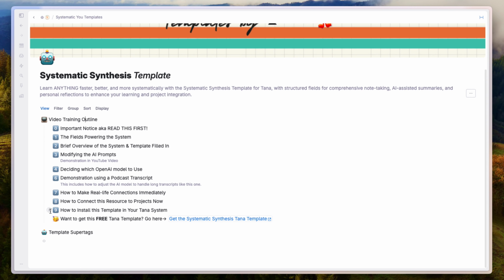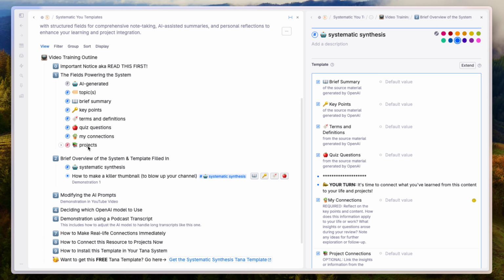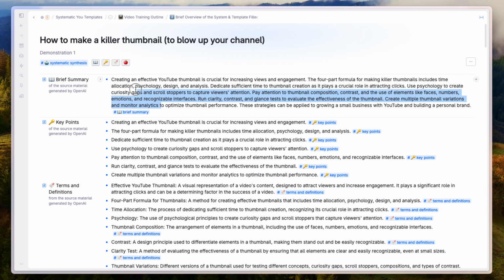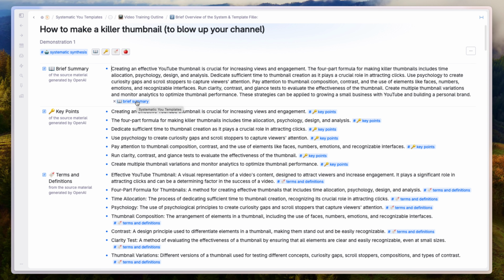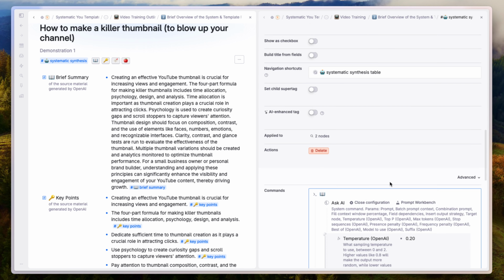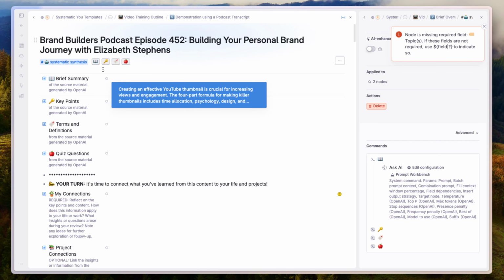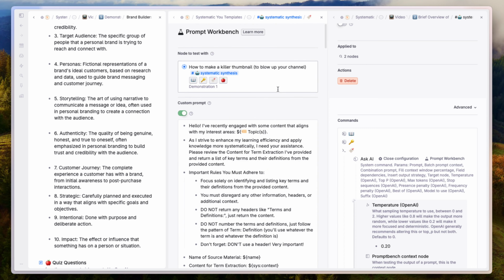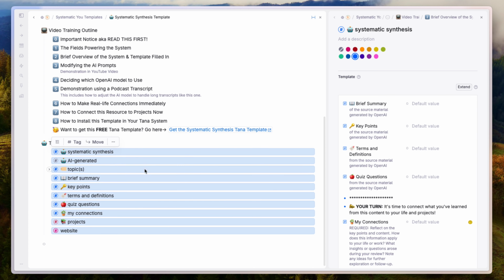How to Learn Anything Faster, Better, and More Systematically!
Ready to learn anything faster, better, and more systematically?  In this video, I share how I'm using my Tana Supertag template called "Systematic Synthesis" to do exactly that every day!

🔍 What's Covered:
🔹 My Personal Struggle: How I turned my learning frustration into a systematic success.
🔹 Introducing the Systematic Synthesis Tana Template: The ultimate tool for synthesizing what you've read/watched/listened to, and actually use what you've learned.
🔹 Step-by-Step Training: I walk you through the essential steps of using this template, including setting up AI commands in Tana, and reflecting on your learning to make real-life connections.

✨By the end of this video, you'll be ready to implement the Systematic Synthesis system into your Tana workspace and immediately up-level how you learn and what you do with that information.

2️⃣ SIGN UP to receive my Email Newsletter, Systematic News
I send this each Monday. You'll receive weekly insights to fuel your personal and professional growth (including my latest "Look What I Found!" - tech picks), along with expert productivity, systems, and workflow ideas and techniques to help you become an everyday knowledge warrior.

🛍️ WHERE TO FIND MY COURSES & TEMPLATES